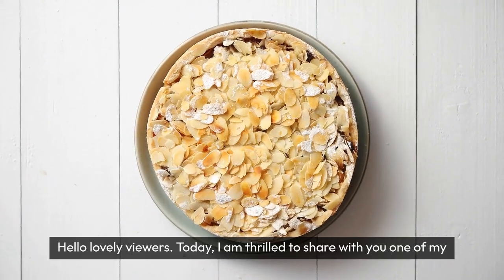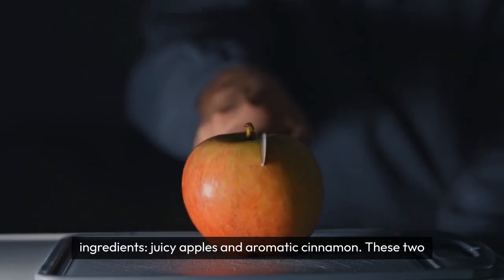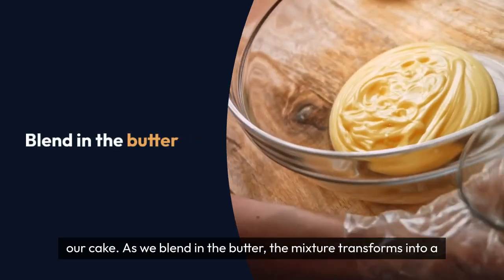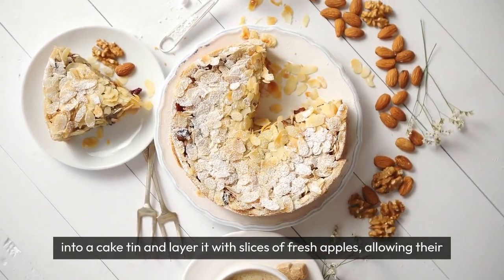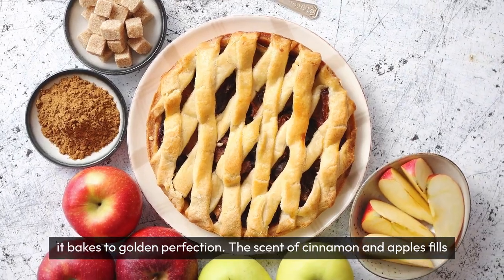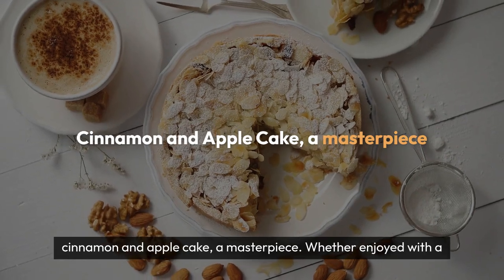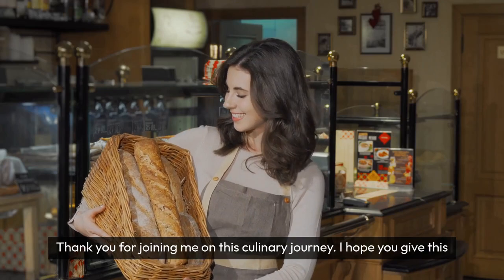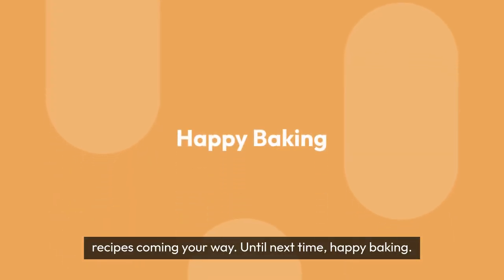Cinnamon Apple Delight: A Cozy Cake for Every Season